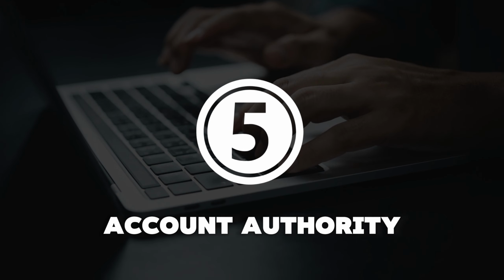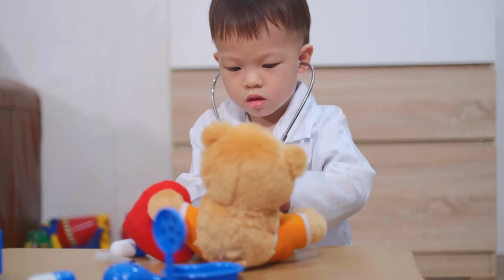How Social Media Algorithms Work: Instagram, X, LinkedIn, Tiktok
Social media algorithms determine how people see content online. If you master the algorithms as a content creator, you can grow on these social media platforms quickly.

In this video, I break down what algorithms are, why they matter, and how the different platforms want you to make content.

I advise that you watch this video to the end.

Social media algorithms | Social media algorithms explained | Social Media | Algorithm | Go Viral

⏳Chapters | Timestamps⏳
00:00 - Intro
02:50 - Social Media Algorithms
03:58 - How they work
05:13 - Retention is the goal
07:36 - Engaging Content
09:06 - Fresh Content Always Win!
10:57 - Build authority over time
12:17 - Instagram Algorithm
12:38 - Latest Instagram Algorithm
14:11 - Instagram Stories Hack
14:36 - LinkedIn, X, Tiktok Algorithms
18:06 - How to Master the Algorithms
22:37 - Conclusion